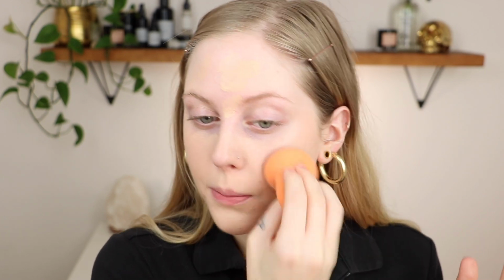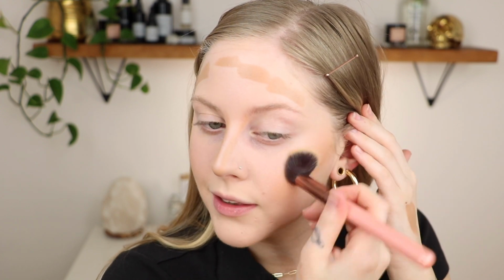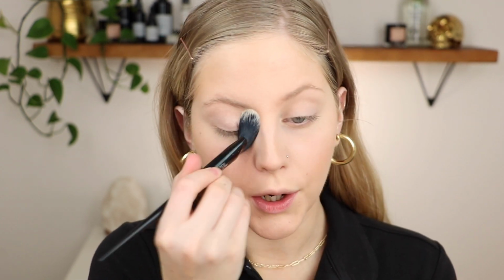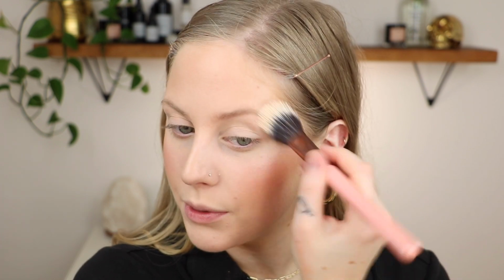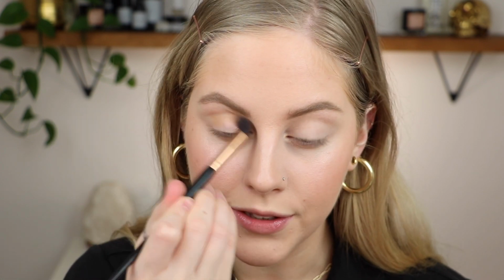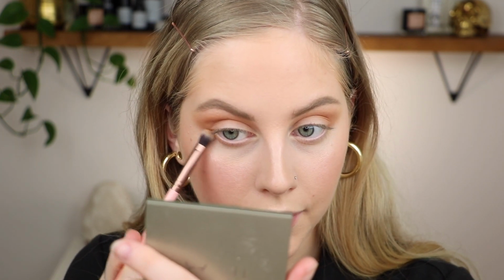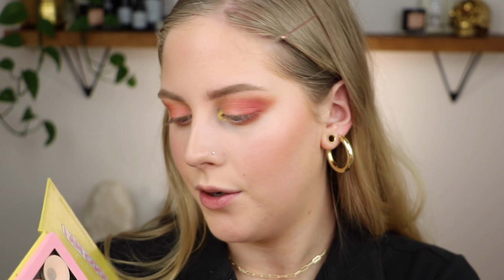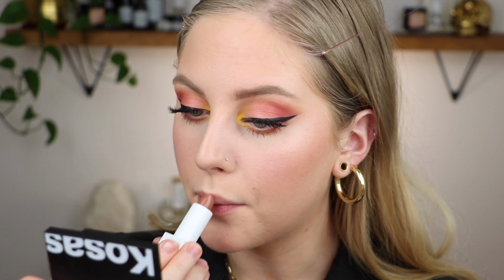WEARABLE SPRING BRIGHTS | SUNSET EYES GRWM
Hey guys! Hope you're having a great week, for todays video I thought id share this fun pop of yellow sunset vibes eye! All products mentioned below

💸DISCOUNTS💸